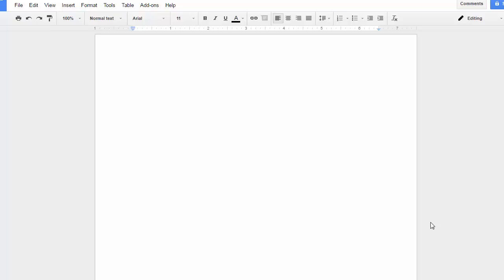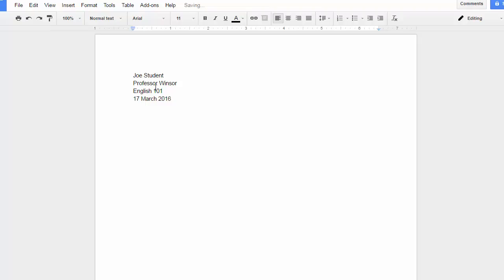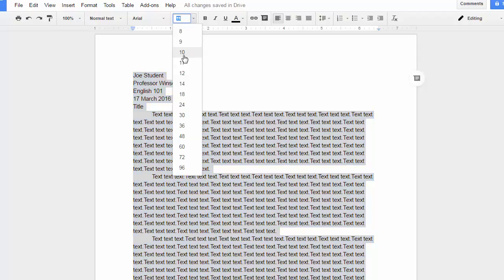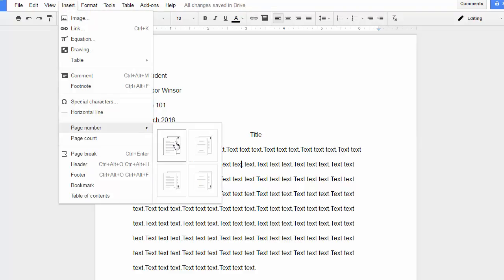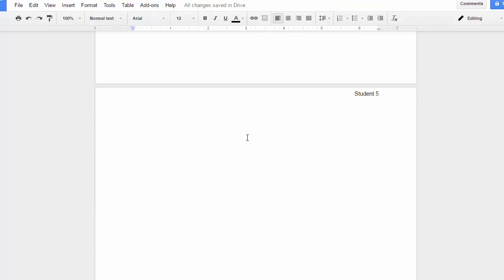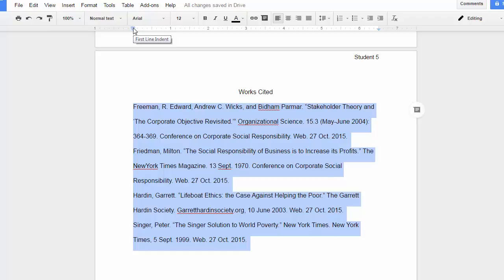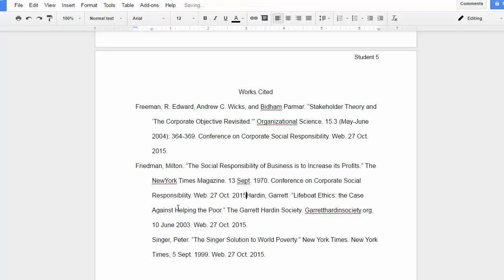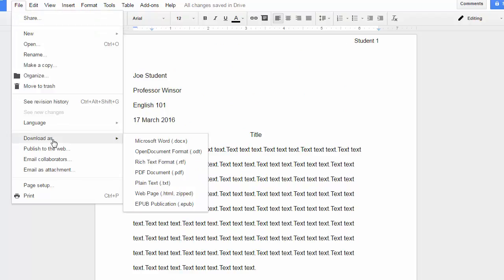MLA Format for Paper Using Google Docs & Saving as Word Format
Brief video to show how to set up a paper in simple MLA format including Works Cited page with entries in a hanging indent. Shows how to save as a "*.docx" file.